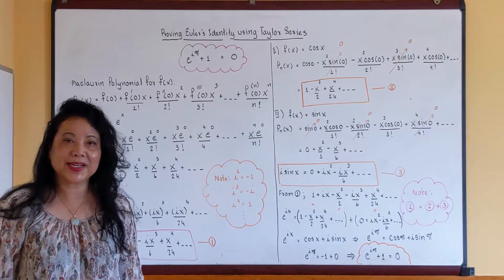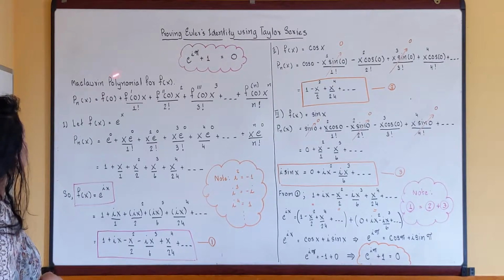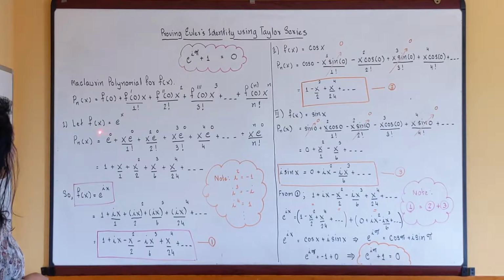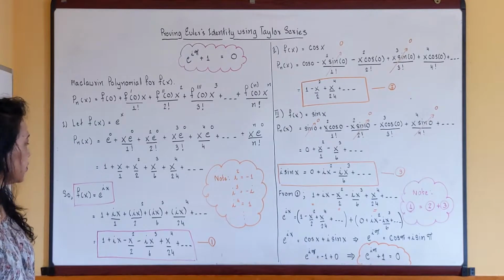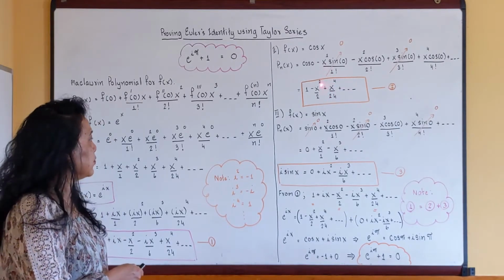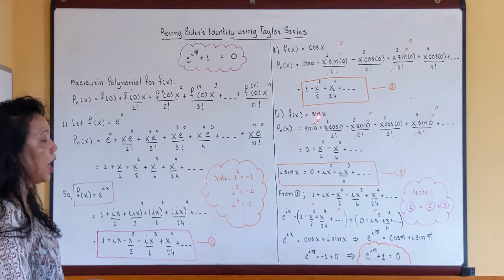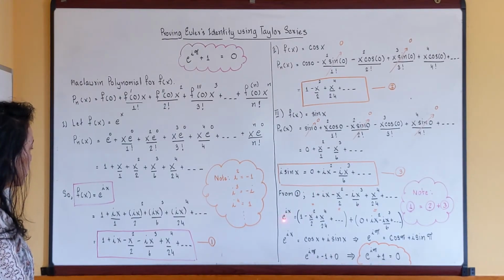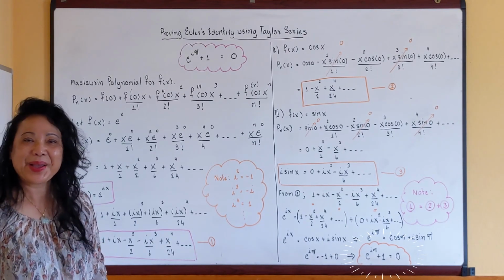Proving Euler's Identity Using Taylor Series